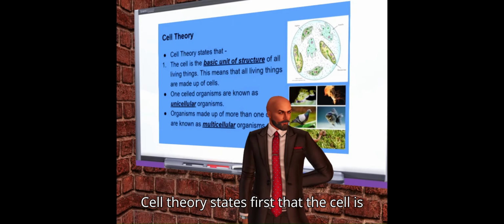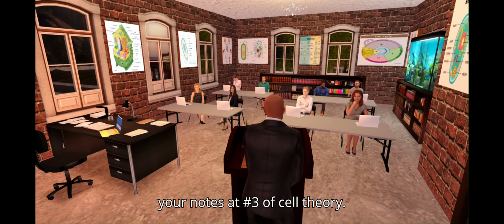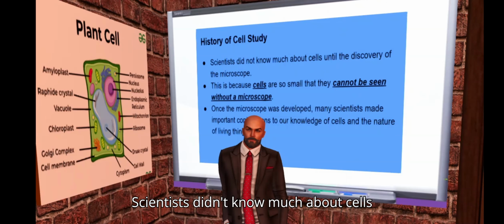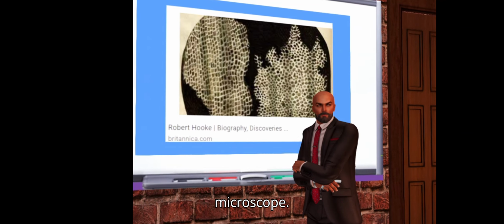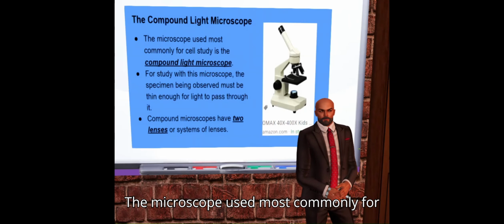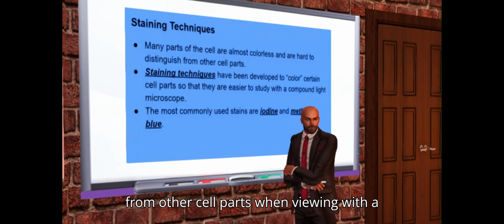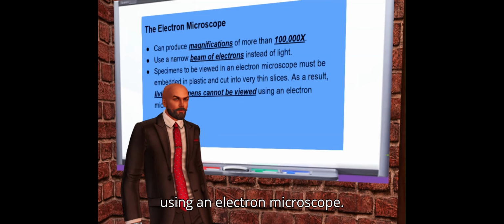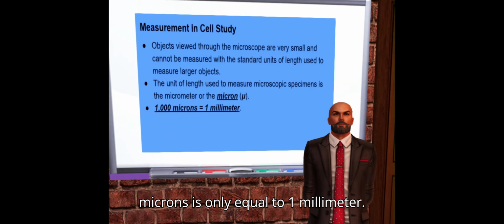Wild World of Science Biology Intro to Cells